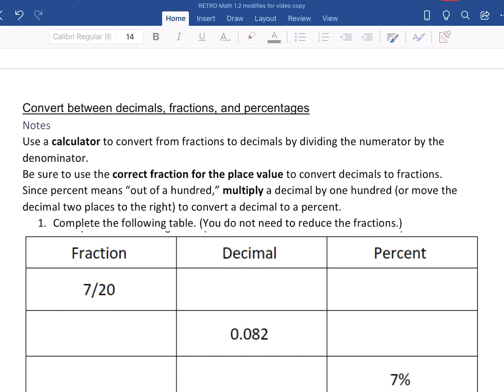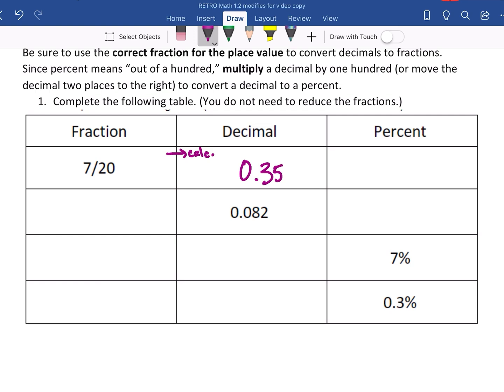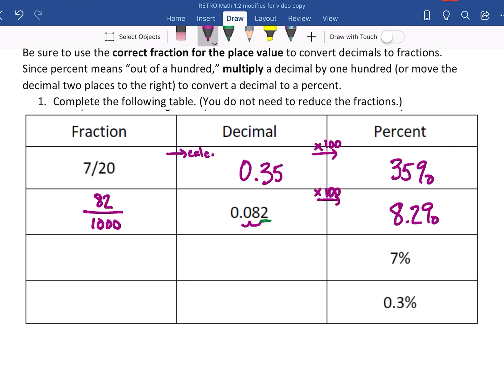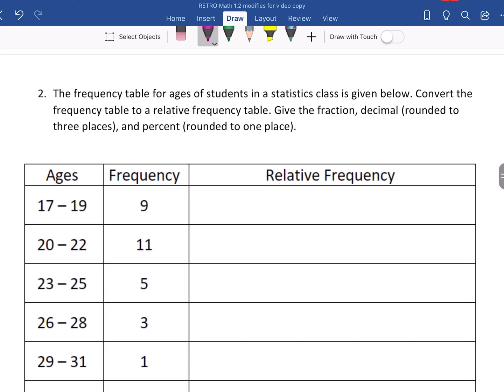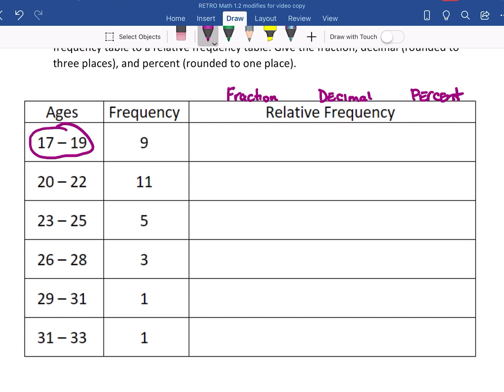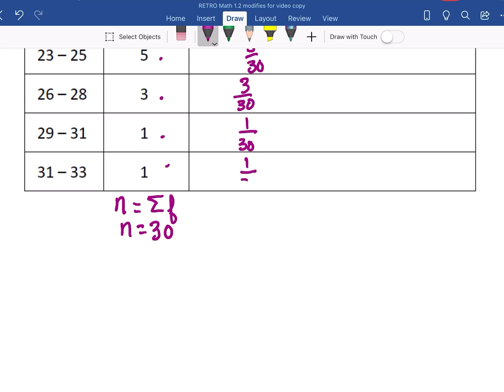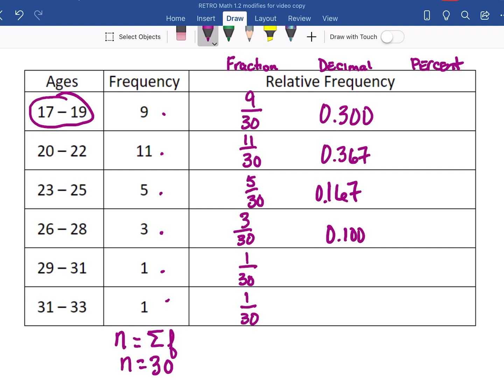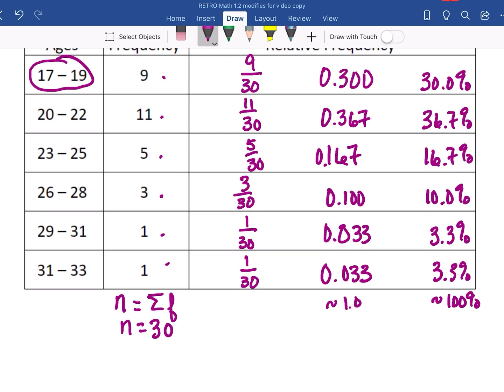RETRO 1.2 Converting Fractions Decimals Percentages